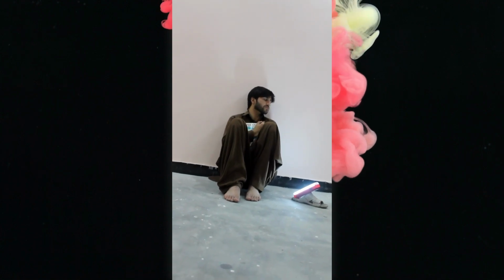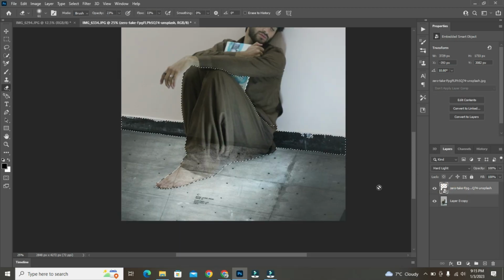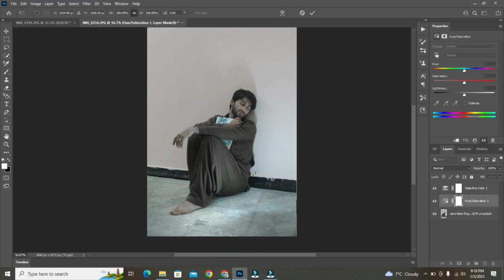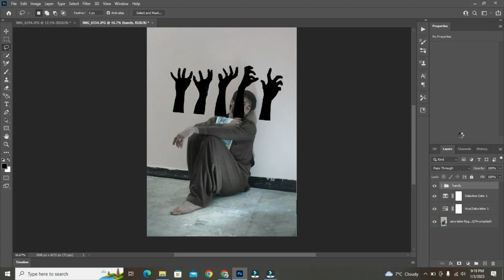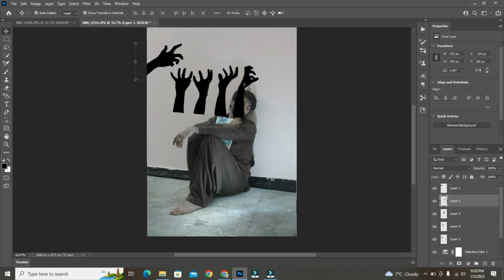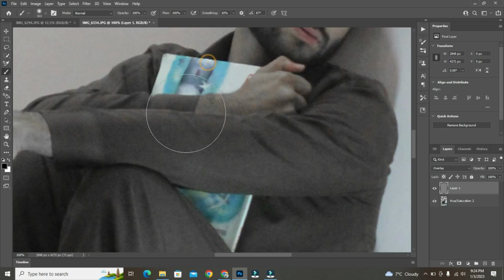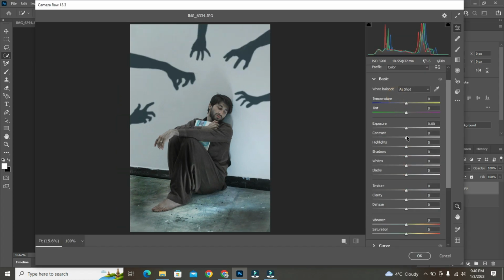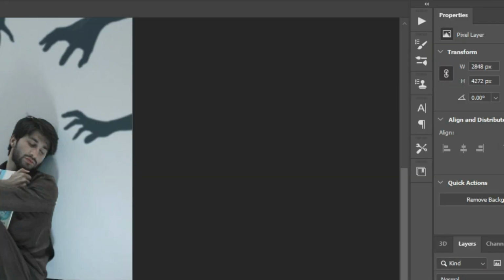First EDIT of 2023 | How I Edit this PHOTO | How I shoot This PHOTO || PHOTO BREAKDOWN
It's a super weird feeling watching hours upon hours of photoediting go by in a few minutes (: :( But this is the reality that goes behind creating some of these special edits, work hard, have patients, premiere crashes, open up nd many more

If you understand the hard work that goes into making these editing and wish for the Magic of photoshop seen by more people around the world, then please consider sharing the link to a friend who would love it! this would help greatly in giving it the exposure it deserves! copy Magic of photography link below!